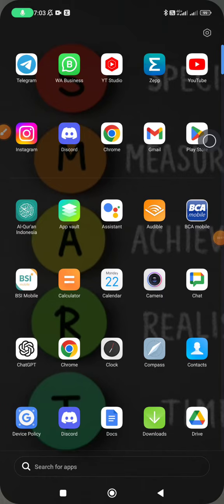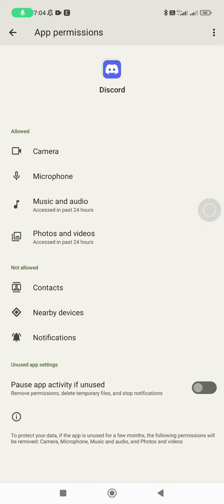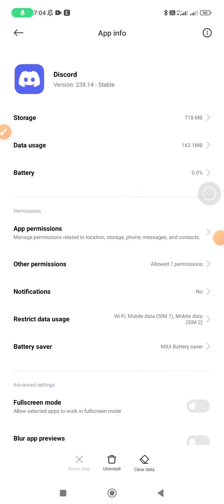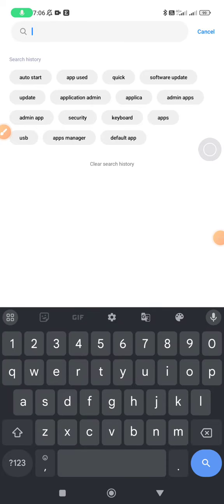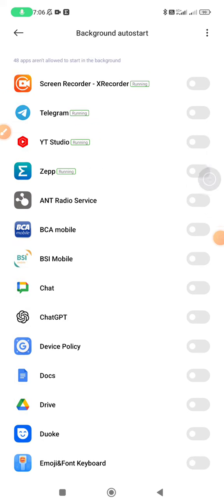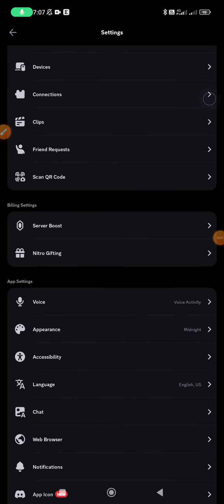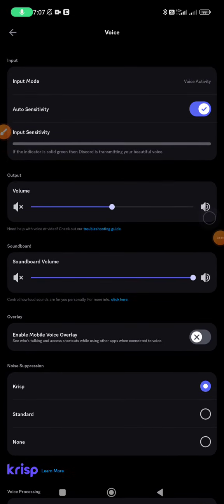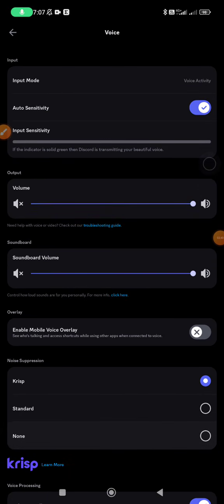❤ FAST: How To Fix Mic Not Working On Discord Mobile | Full Guide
🎉 In this video, we're diving into a comprehensive guide on how to fix the mic not working on Discord mobile. If you're struggling with microphone issues on Discord, this tutorial is here to help you! 🎤 Whether you're using an Android or an iPhone, these steps should work for you.

First, ensure that Discord has access to your microphone. You can do this by pressing and holding the Discord app, then clicking on the app info, and navigating to app permissions to make sure the microphone is allowed. 📱 Once the microphone access is granted, you need to enable the auto start feature for Discord. Head over to your device settings, search for auto start, and turn it on for Discord to prevent crashes and ensure smooth operation. 🔄

The final step is configuring the settings within Discord itself. Open Discord, go to your profile, click on settings, and scroll down to the voice section. Here, you need to adjust the auto sensitivity and volume settings. Make sure everything is turned on and the volume is set to the maximum for optimal performance. 🔊

By following these steps, you should be able to fix the mic not working issue on Discord mobile.